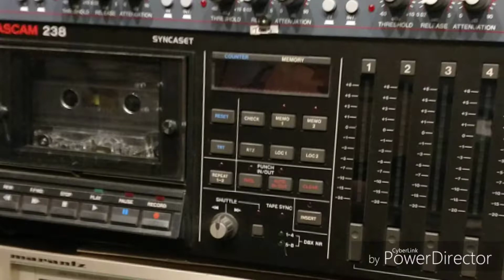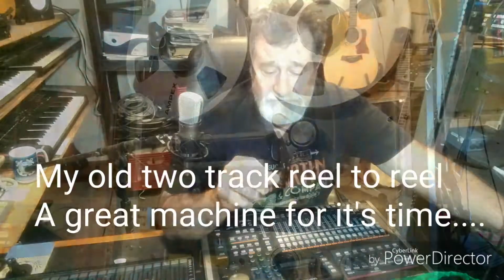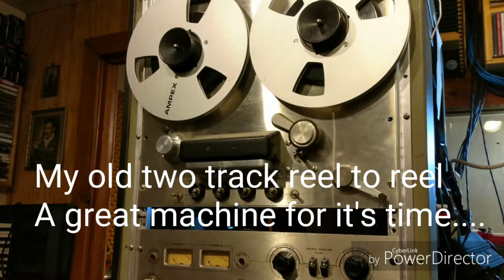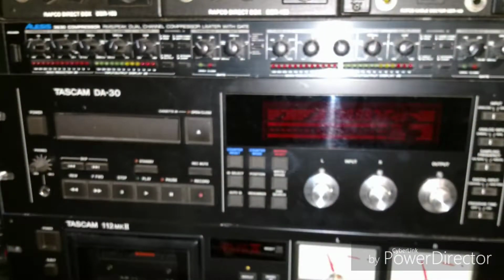STUDIO BUG/Ric L. Wilson Episode#006